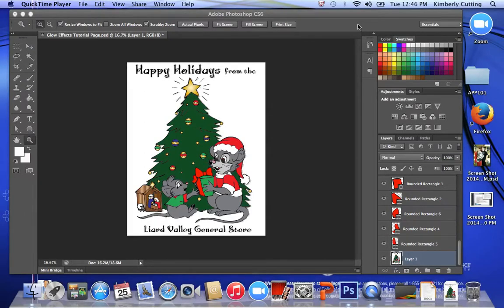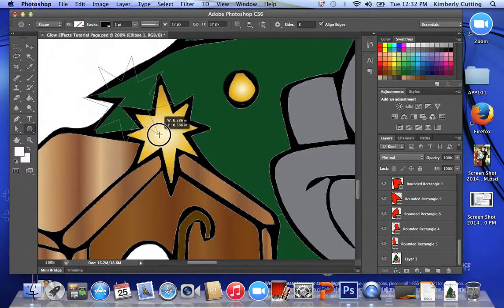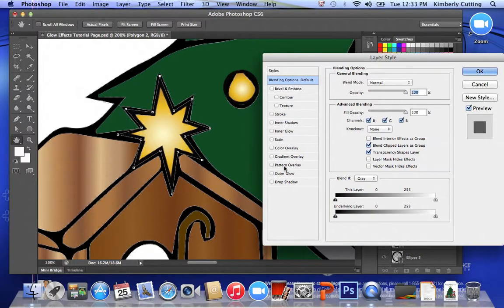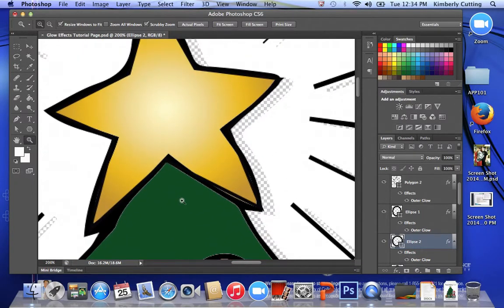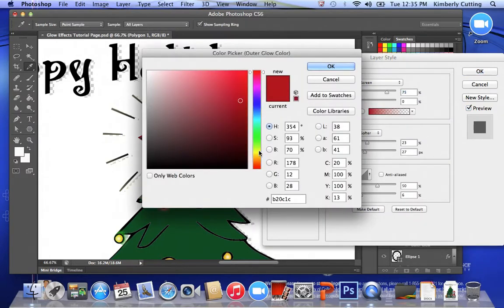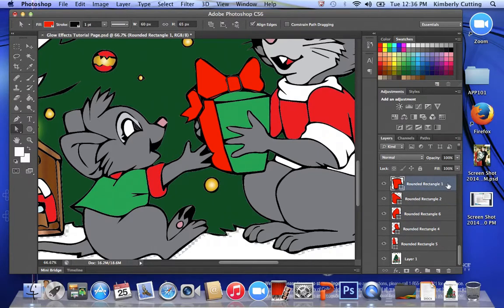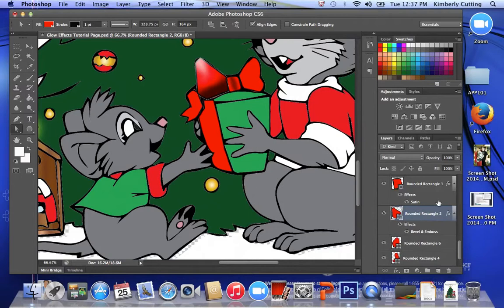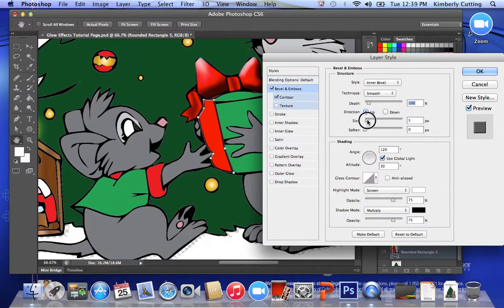Photoshop Tutorial Video (Glow and Shine Effects with the Shape Tool)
Just a little something I made for my photoshop class for Online Collage at Independence University.